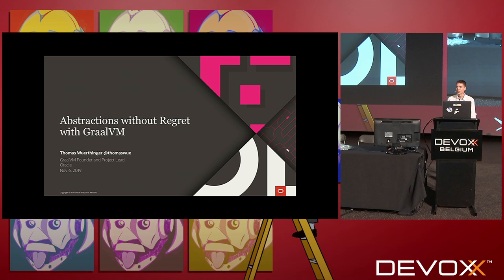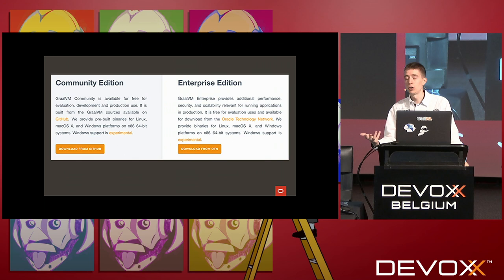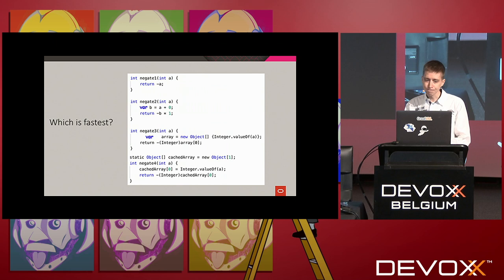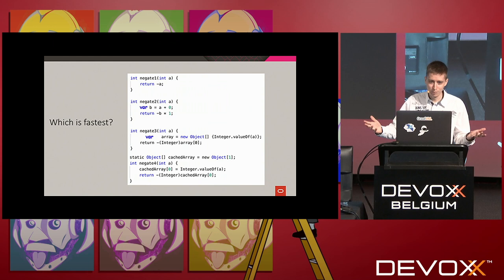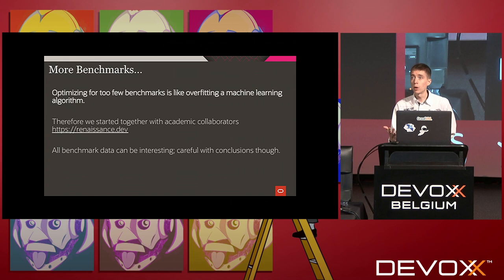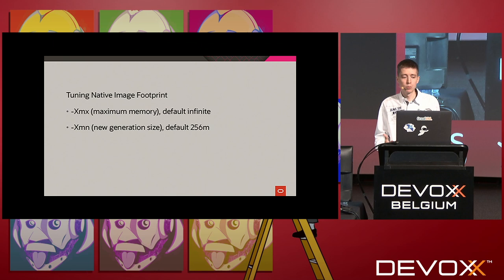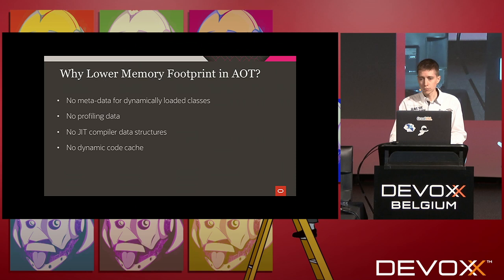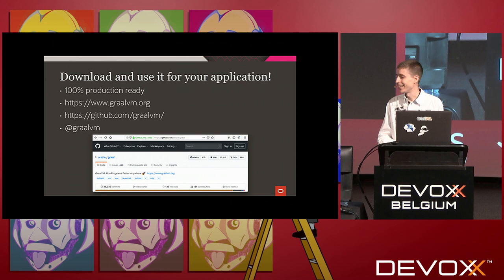Abstractions Without Regret with GraalVM by Thomas Wuerthinger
Performance-aware code often sacrifices elegance and readability for being fast. Previously, to get the best performance developers often had to manually tweak the code to follow certain patterns known to run faster, use a low-level programming language or even write assembly directly. Nowadays we have better compilers which don’t require such efforts and allow to write readable code without sacrificing performance.

In this session, we discuss how to productively write Java code while letting the compiler and runtime system worry about making it performant. We will look at the typical code patterns for writing easily maintainable, better-looking code without losing performance and discuss what areas to focus on when optimizing your Java program.You will learn more about the GraalVM compiler and how it optimizes your Java code to create optimal machine code.

The session will cover how to make best use of GraalVM in your projects for better performance and better developer productivity. Also, how GraalVM’s native image capability is a game changer for lower memory footprint and instant startup for Java applications.

Thomas Wuerthinger is a Senior Research Director at Oracle Labs leading the GraalVM project with teams implementing programming languages including Java, JavaScript, Ruby, Python, and R. He is the architect of the GraalVM compiler and the Truffle self-optimizing runtime system. Previously, he worked on the Crankshaft optimizing compiler of V8 at Google, and the Maxine research virtual machine at Sun Microsystems. He received a PhD degree from JKU Linz for his research about dynamic code evolution.